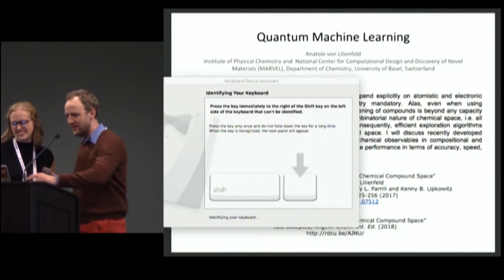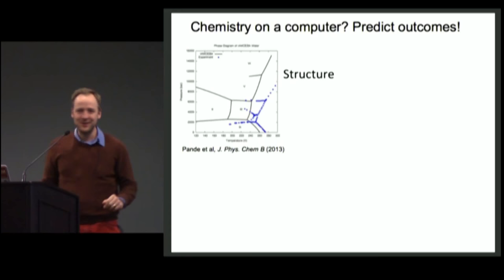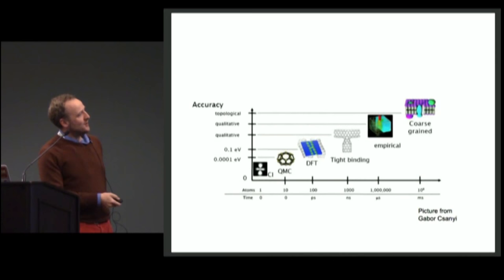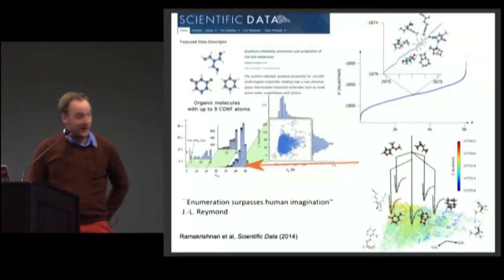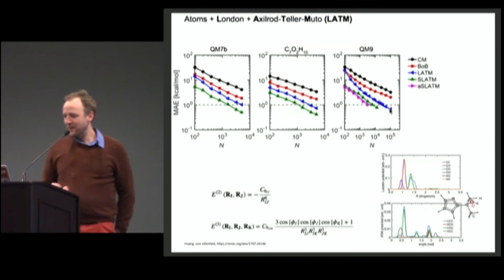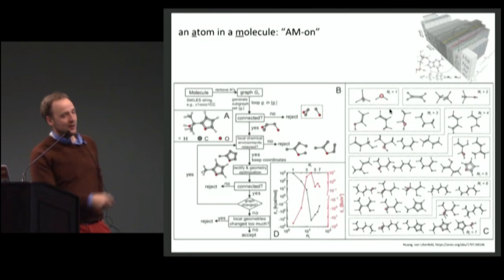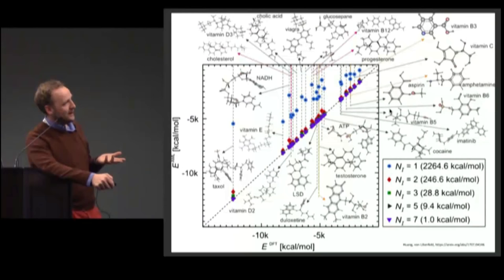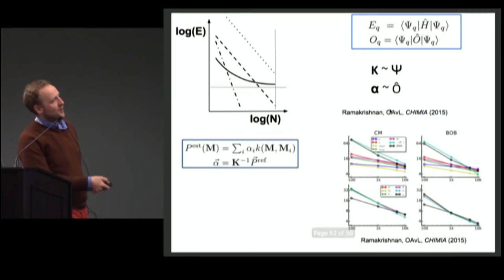Quantum Machine Learning - Prof. Lilienfeld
Prof. O. Anatole von Lilienfeld of the University of Bassel presented his labs work on Quantum Machine Learning at the 2017 Conference on Neural Information Processing Systems on December 8th, 2017.